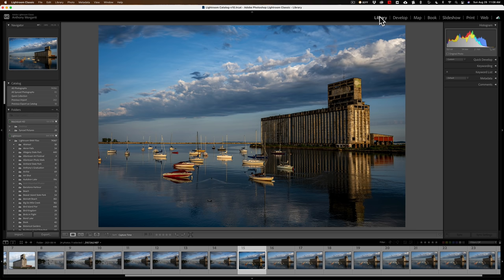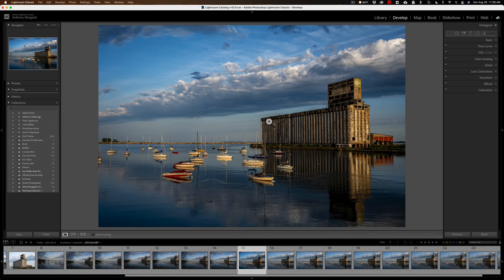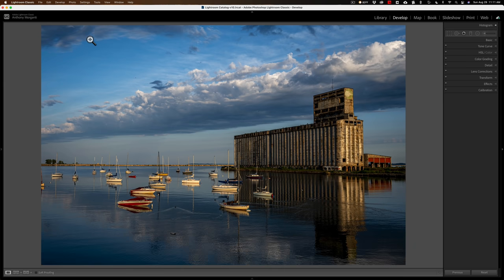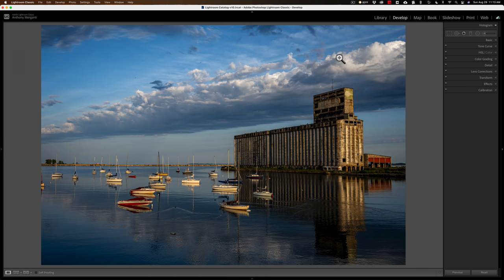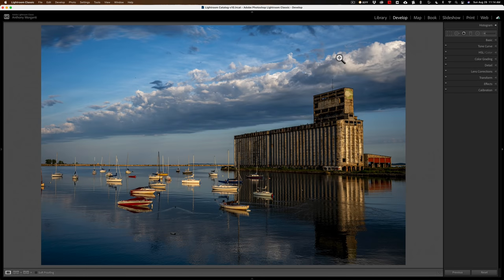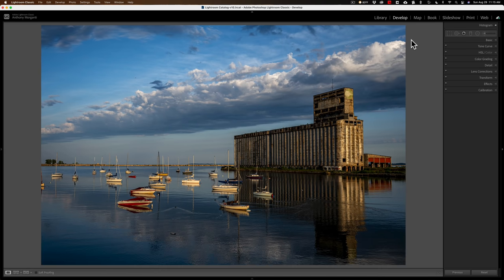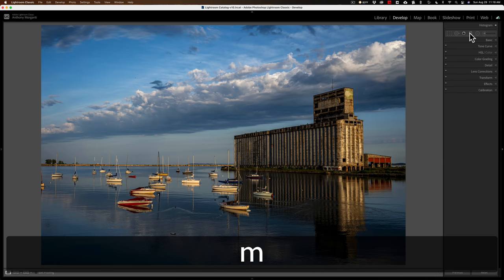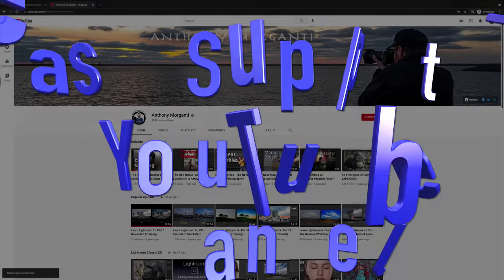My FAVORITE Lightroom Classic Keyboard Shortcuts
In this video, I go over some of my favorite Lightroom Classic Keyboard Shortcuts. These are just some of the keyboard shortcuts that I use. If you have a favorite Lightroom Classic Keyboard Shortcut, please share it with us in the comments.

Some of My Favorite Lightroom Keyboard Shortcuts

PC

Import: Shift - Control - I
Export: Shift - Control - E
Export to Photoshop - Shift - E

Panels:

Top Panel: F5
Filmstrip: F6
Left: F7
Right F8
All: Shift-Tab

Before/After: Backslash Key \
Side by Side Before/After: Y
Split Before/After: Shift-Y
Over/Under Before/After: Alt - Y

Hit the I key to toggle the info displayed at the top left

Jump to Library Module Single Image (Loupe View): E
Jump to Library Module Grid View: G
Jump to Develop Module: D

Open Crop Tool: R
Change Cursor to Angle Tool: Hold in Control

Open Graduated Filter: M
Open Radial Filter: Shift - M

Have Radial Filter Extend to Edges: Draw it then hold in the Control Key while double-clicking on the pin in the middle of the filter.

Mac

Import: Shift - Command - I
Export: Shift - Command - E

Panels:

Top Panel: F5
Filmstrip: F6
Left: F7
Right F8
All: Shift-Tab

Before/After: Backslash Key \
Split Before/After: Shift-Y
Over/Under Before/After: Option - Y

Change Cursor to Angle Tool: Hold in Command

Have Radial Filter Extend to Edges: Draw it then hold in the Command Key while double-clicking on the pin in the middle of the filter.

To save 10% on your purchase of CleanMyMac X:

1.
4. The prices will be reduced, and you’ll be able to select the license and proceed with the payment